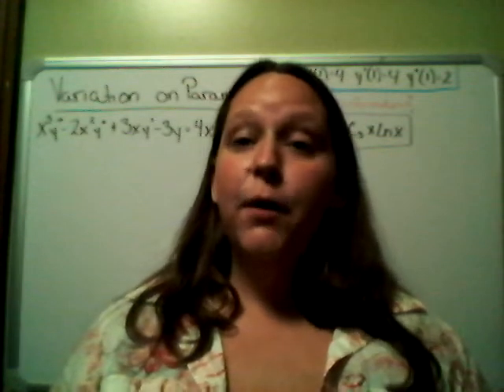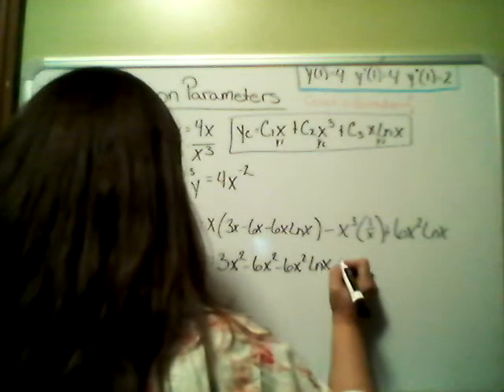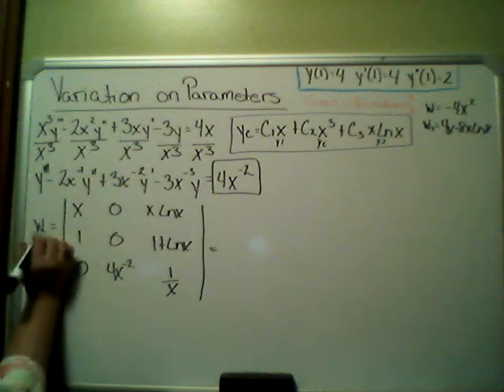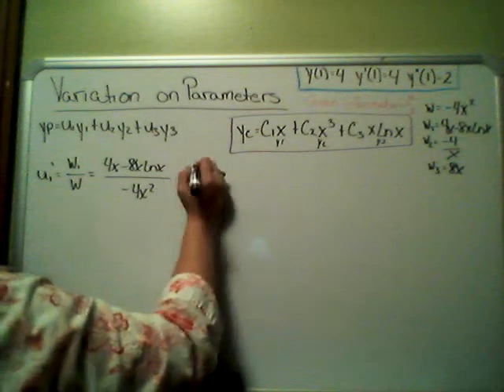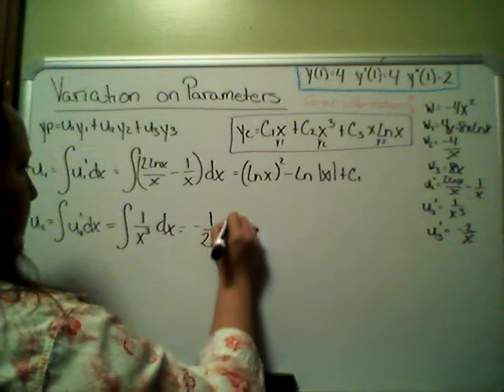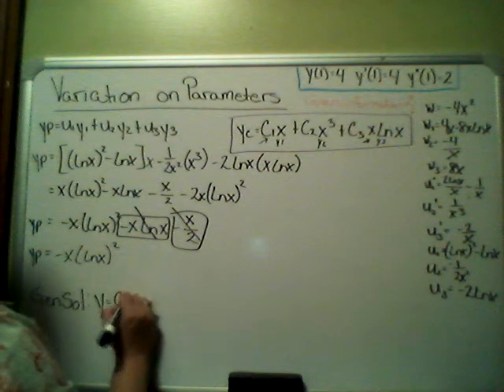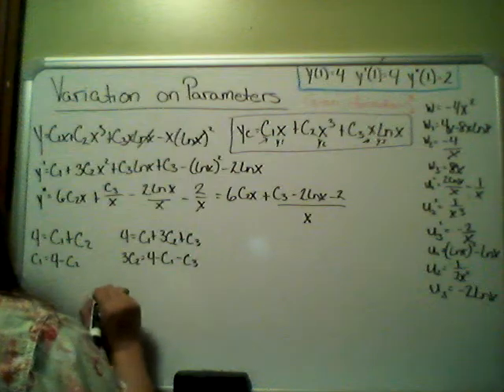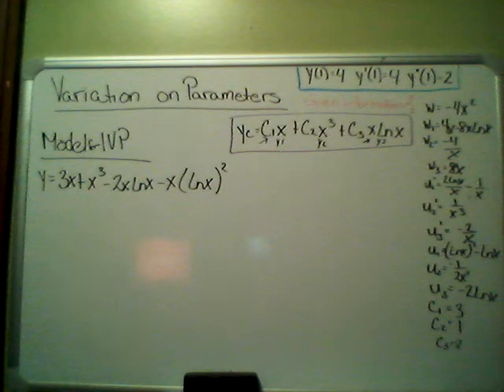Variation on Parameters